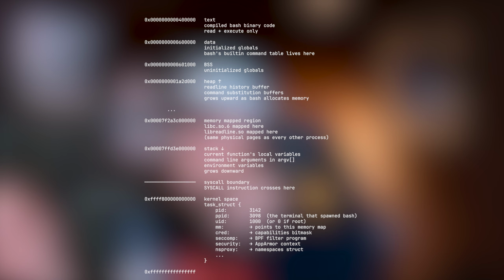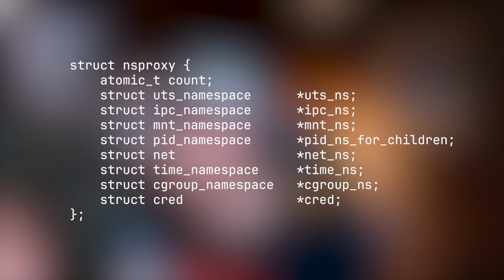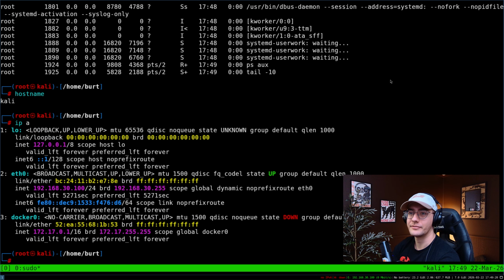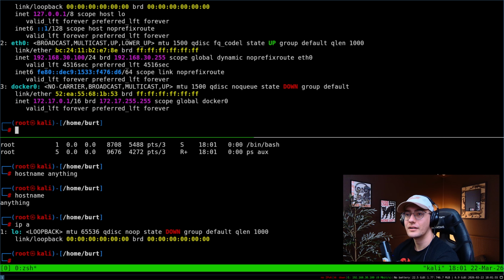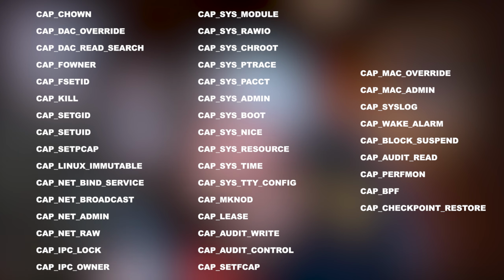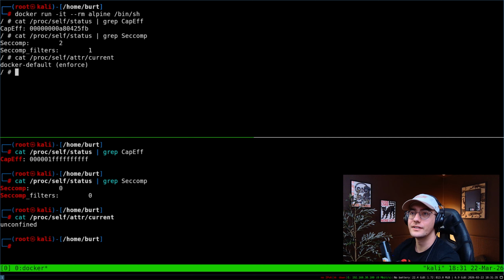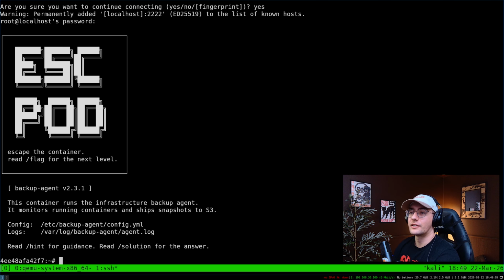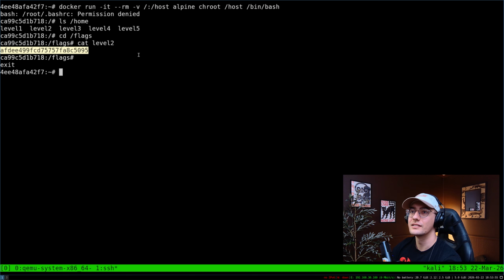Container Security Boundaries (and How to Escape Them!)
How do containers provide a security boundary? In this video we go deeper than the typical "containers and VMs share the host kernel" answer to the task_struct, nsproxy, and capability bitfields that actually define what a containerized process can see and do.